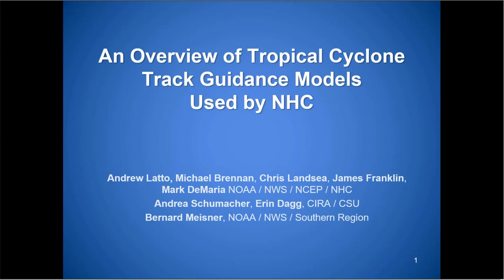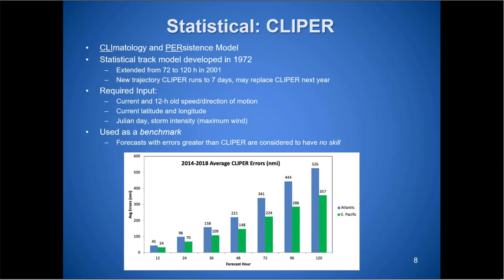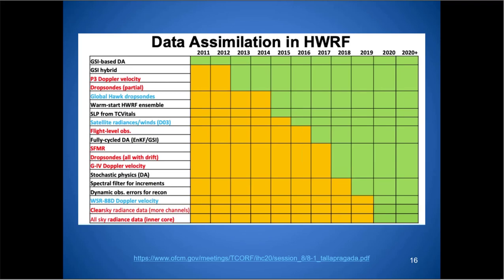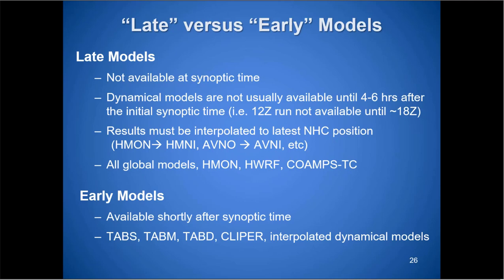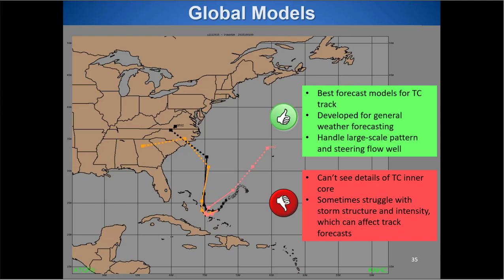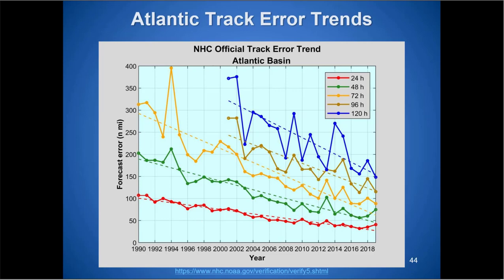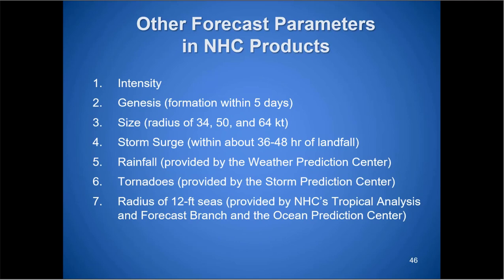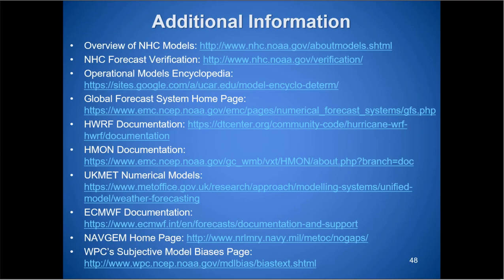VISIT Training Session: Tropical Cyclone Track Model Guidance used by NHC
Created: July 2020